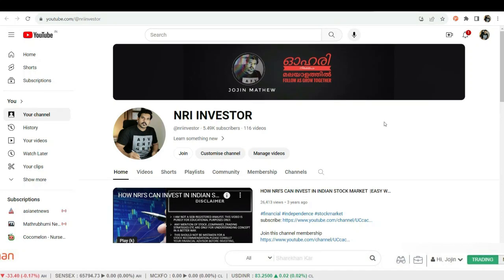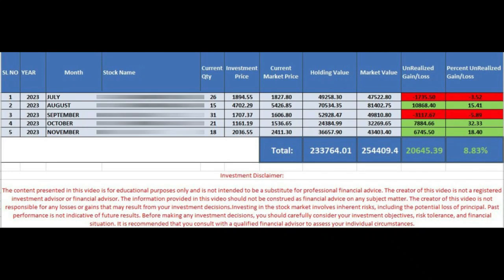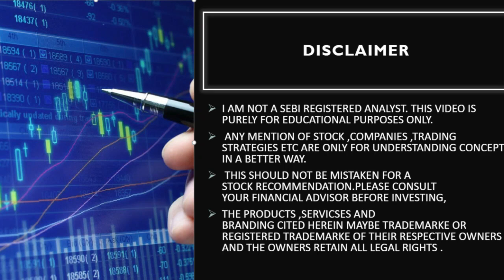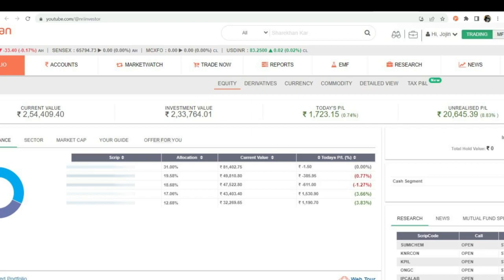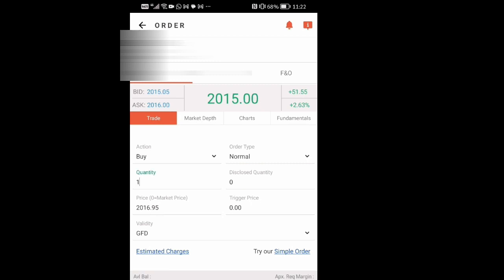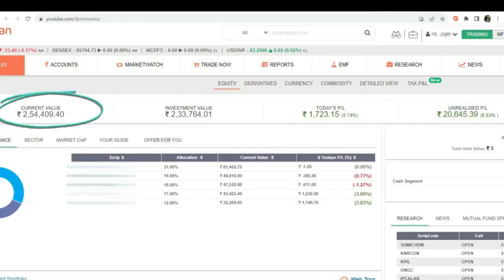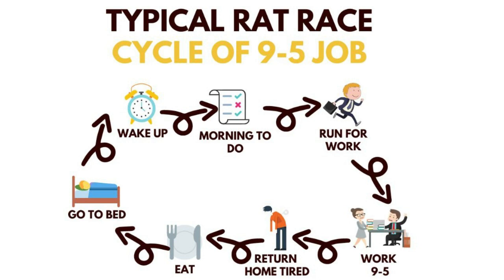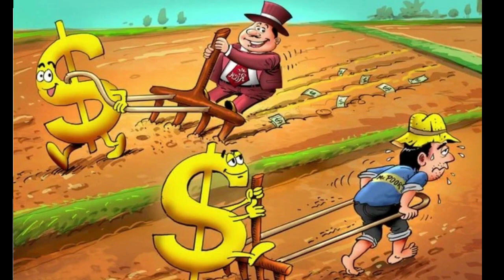Sip in share market -membership channel